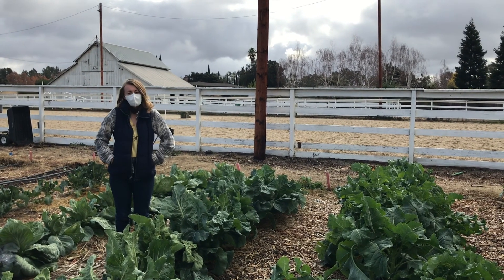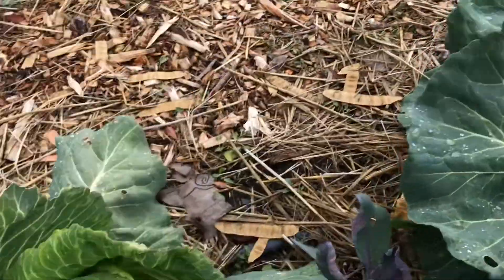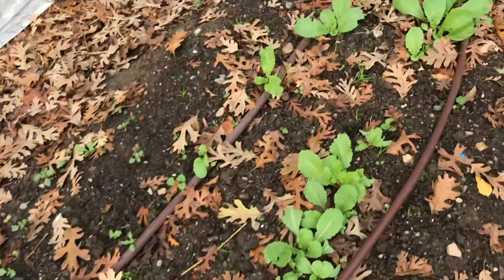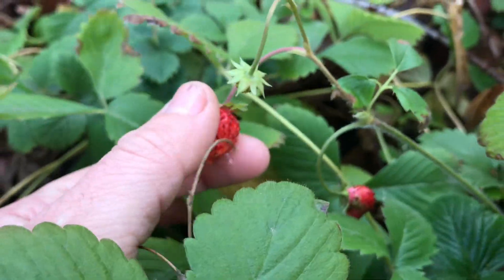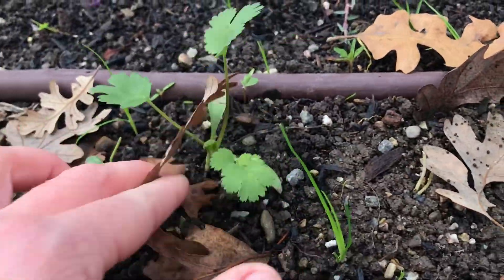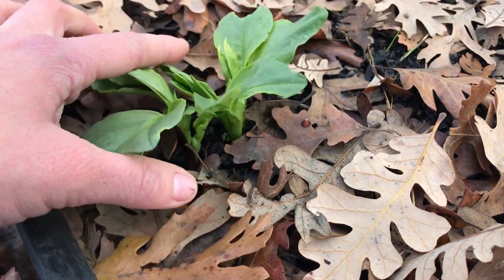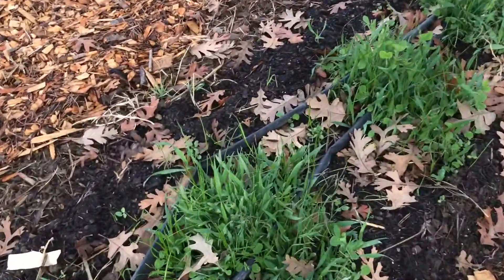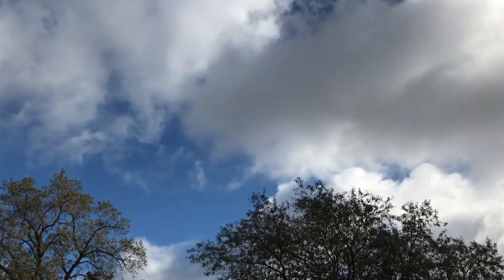Garden Update (12/21) with Farmer Caitlin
Join Farmer Caitlin in the Sunflower Hill Garden on a crisp morning as she checks in with what's been growing this past week. From crops that are nearly ready for harvesting, to cover crops that have started to peek out of the soil, to a sweet surprise in the sensory garden, the Garden is a busy place! Watch the video and then share with us something you're grateful for this week.